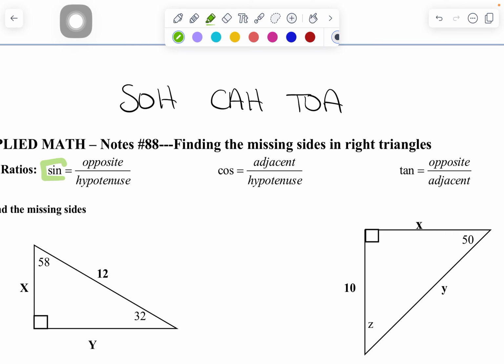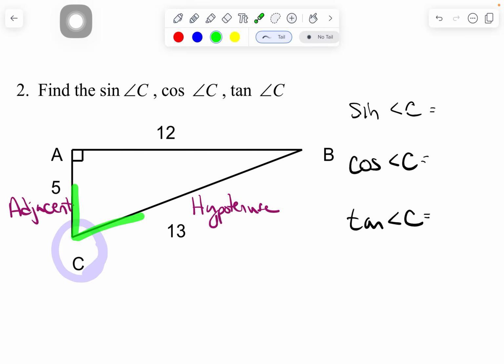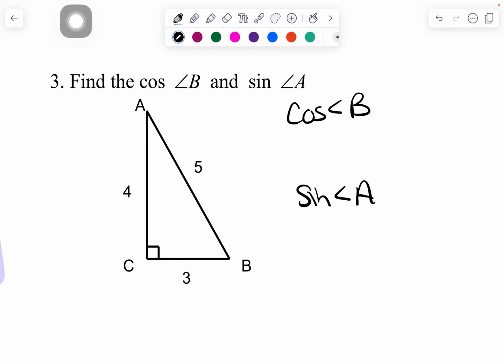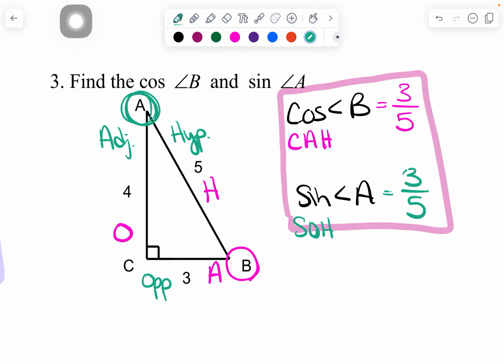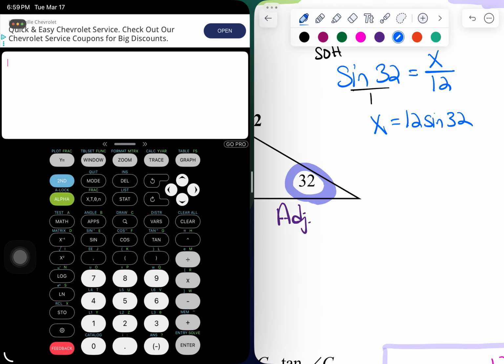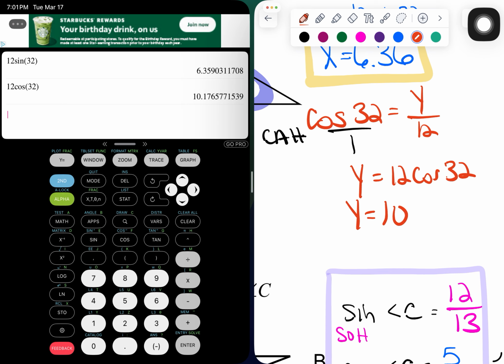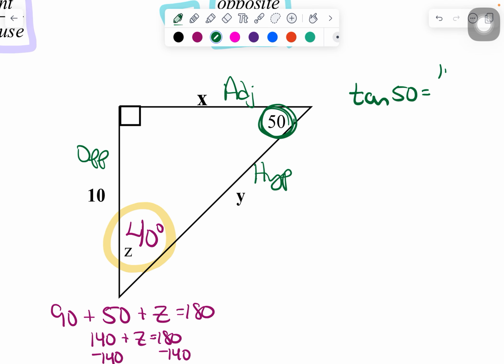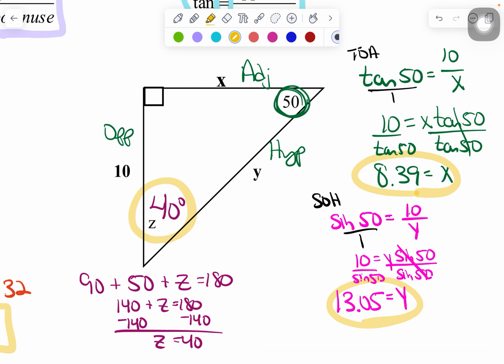Notes 88 (Part 1) - Basic Trig Ratios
Determining trig ratios for right triangles and determining the missing sides and angles of a right triangle.